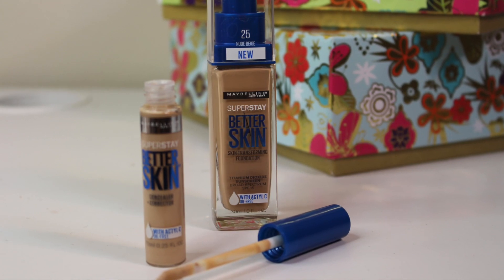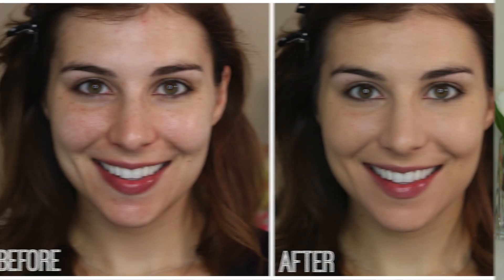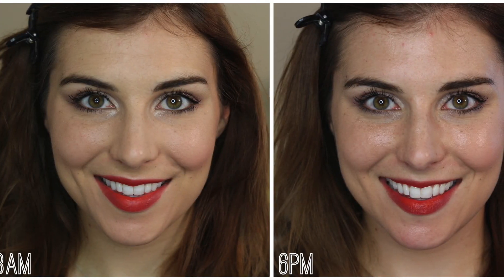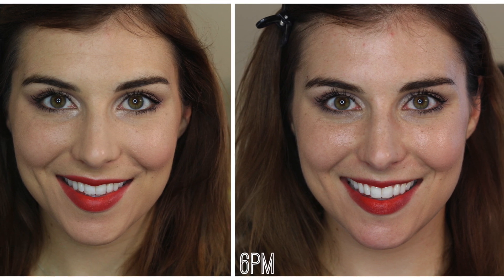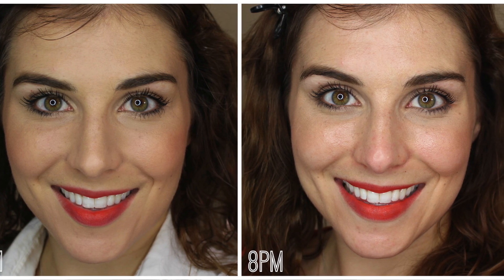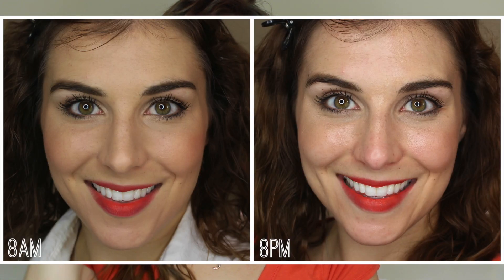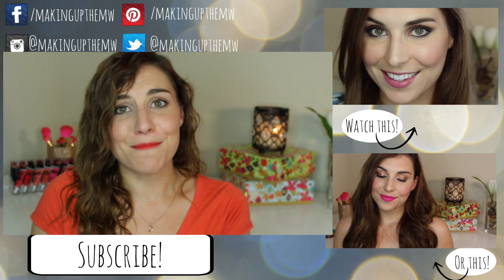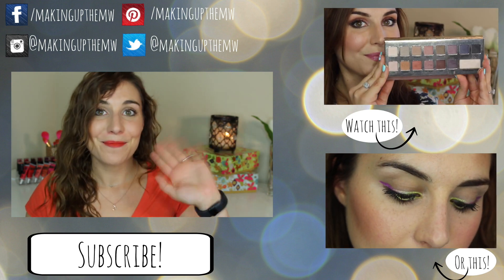Maybelline SuperStay Better Skin Foundation + Concealer Review | Bailey B.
Hey, guys! With the promise of "Better Skin", how could I not try Maybelline's newest foundation?! See if it's all it's cracked up to be...